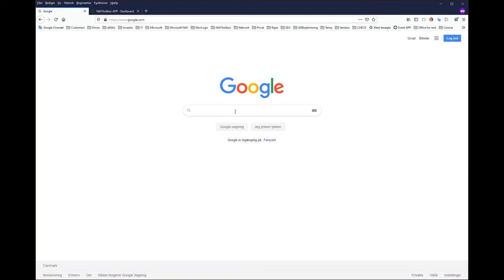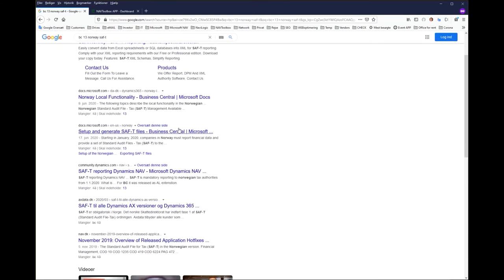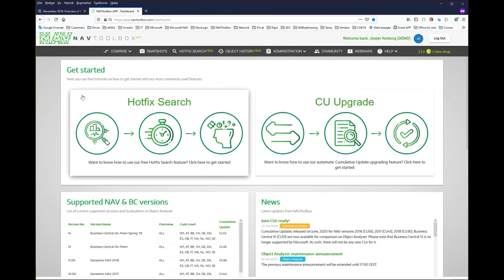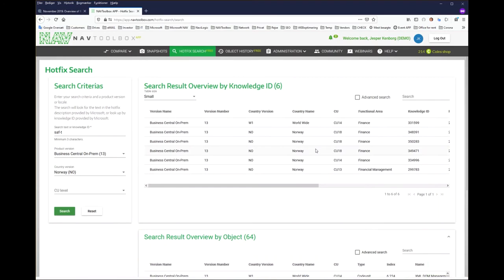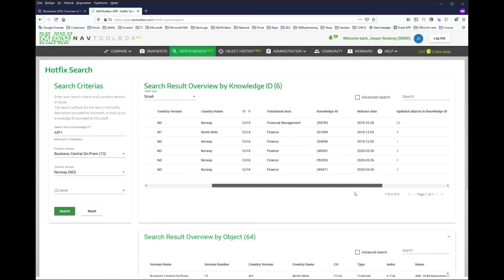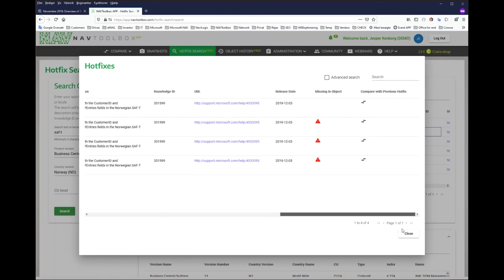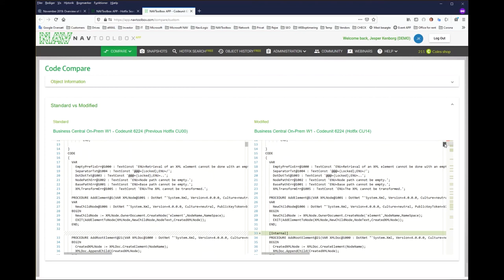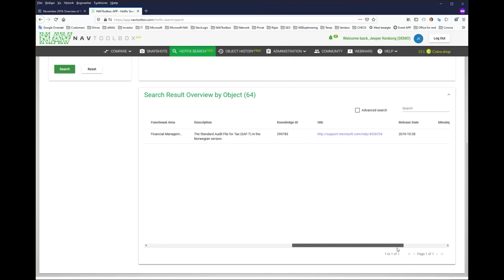Find relevant hotfixes for Microsoft NAV/BC in seconds!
Free feature!
Tired of wasting time looking for a relevant hotfix? Relax, we have good news for you. We have stored all hotfixes from NAV 5.0 until BC14 for all localizations provided by Microsoft and made it possible for you to search exactly what you are looking for in just seconds.